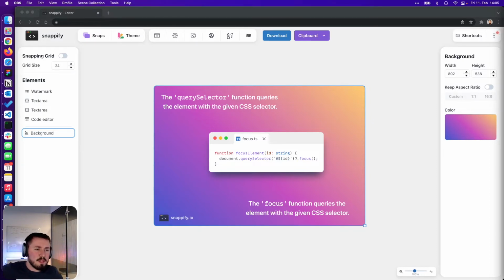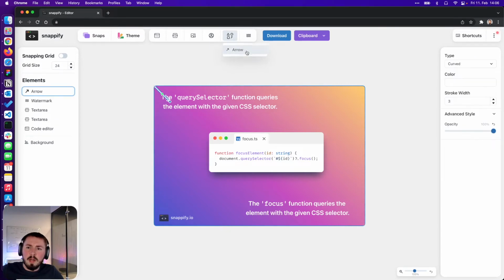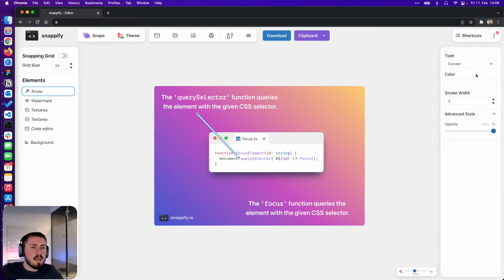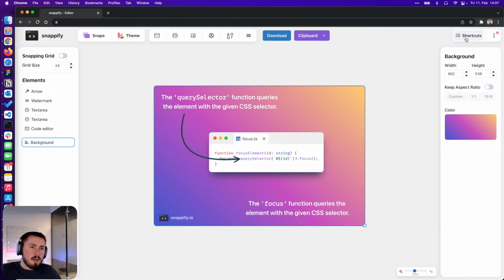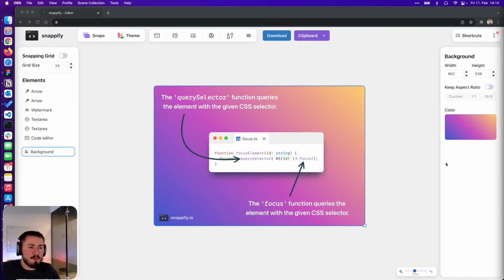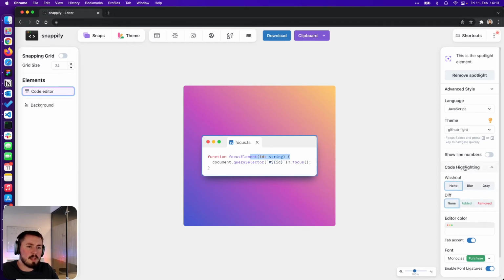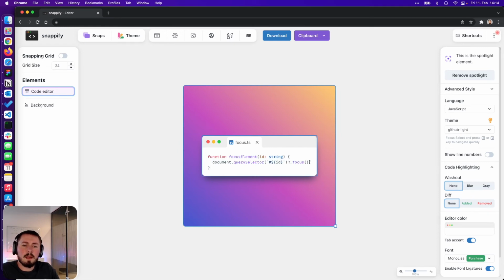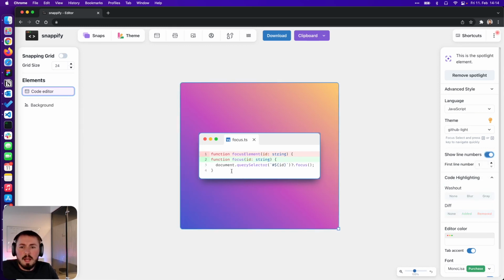snappify - Arrows & Code Highlights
Welcome to another snappify Update!

We added a new Arrow element and Code Highlightings and in this video I show you those new features in detail.